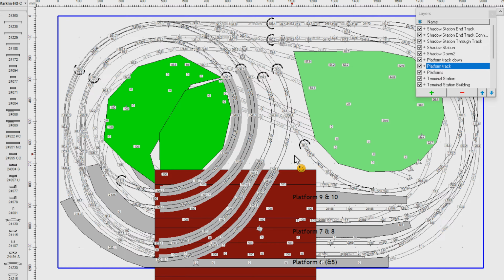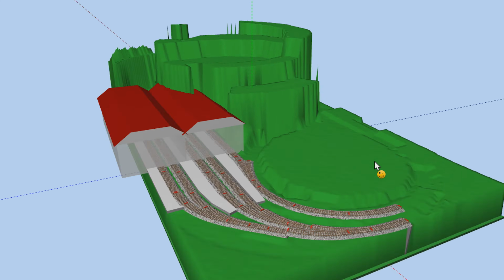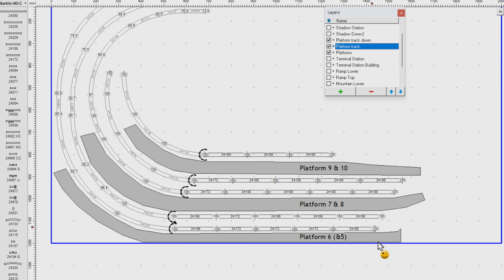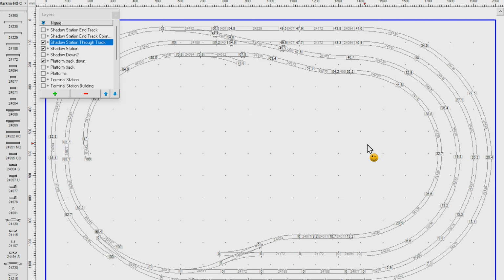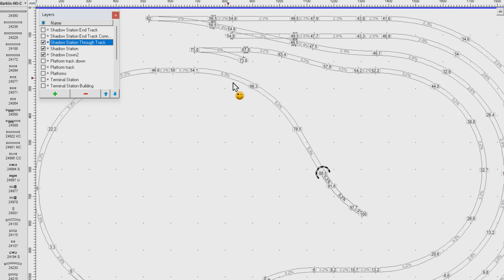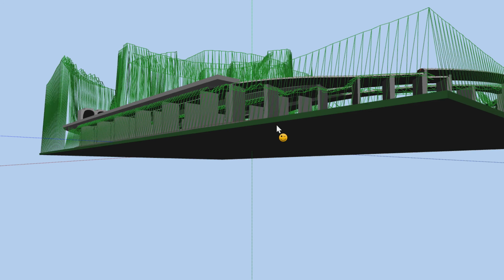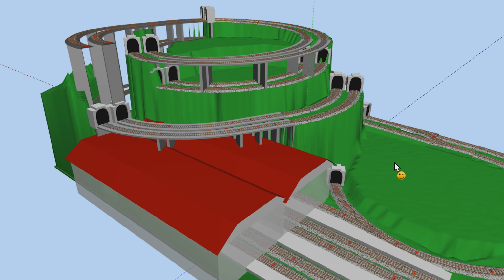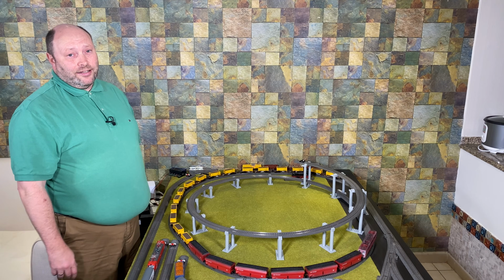Tower: Design of Main Station Bottom Layer (Layout Episode 2)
This video looks at the design of the bottom layer of the tower layout. The main feature of the bottom layer is the main station with room for long trains at the platforms. The bottom layer also has a shadow station for storing trains and a mountain to climb to the level above.

The layout is an experimental layout with the objective to learn how to build a permanent layout. You can see tower layout overview and concept in layout episode 1:

In the video the design is of each of the elements: Main Station, shadow station and mountain is described. The video looks at what is the idea, how does it fit together and what issues could there be with the design.

Let me know if you have any ideas.

Chapters
00:00 Intro
01:33 Overview and viewing angles
03:02 Main Station: Design
06:14 Main Station: Platforms
08:34 Long platforms on a short layout
09:55 Main Station: Issues?
11:21 Shadow Station: Needed?
12:13 Shadow Station: Design
17:51 Shadow Station: Issues?
21:29 Mountain: Design
24:59 Mountain: Issues?
25:11 Helix tip
26:53 Outro